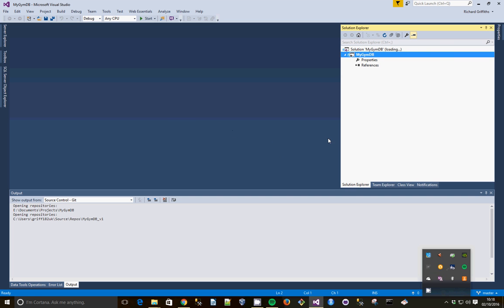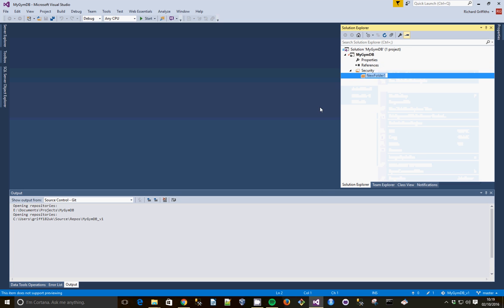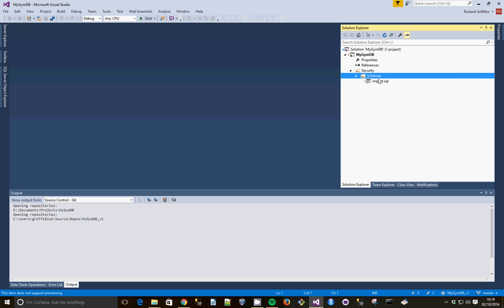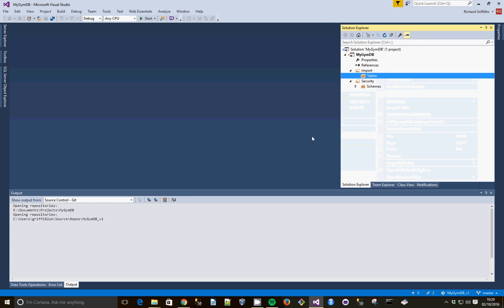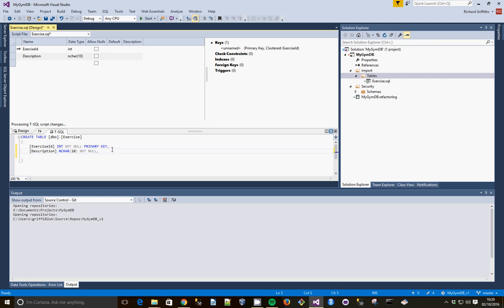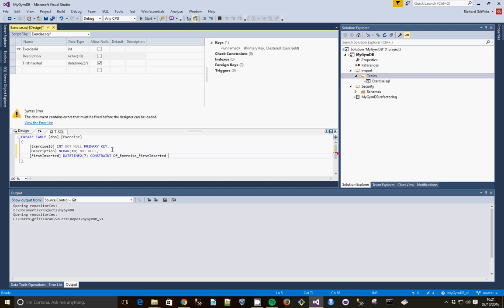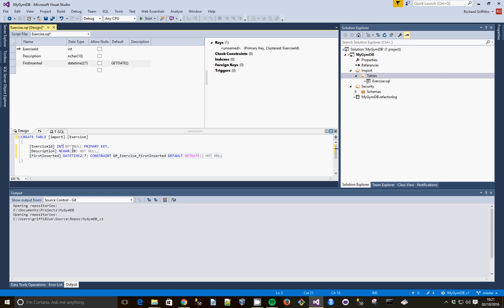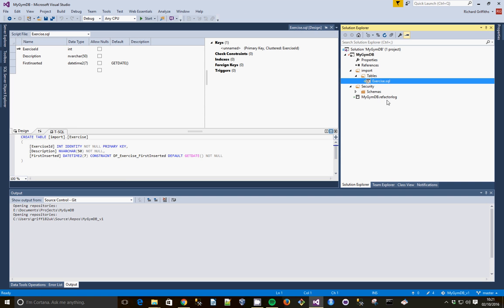SSDT (SQL Server Data Tools) Add a Table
Adding a table in SQL Server Data Tools (SSDT) along with the creation of a schema for it to live in.
   Part of the Cardiff SQL Relay Demo 2016, DIYDB from Home: Build a Database for free with Team Services Online, SSDT and Azure.